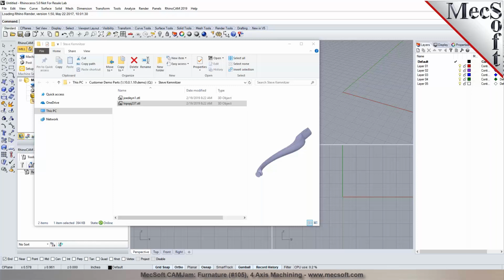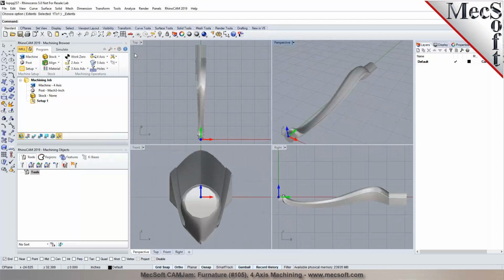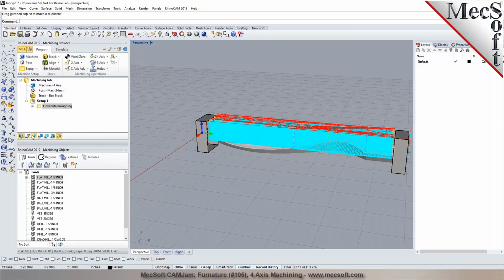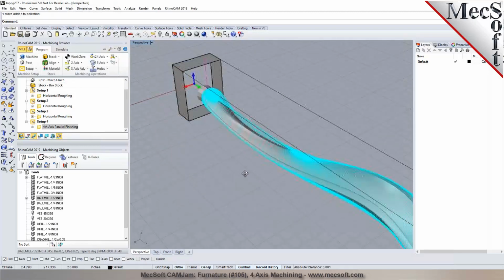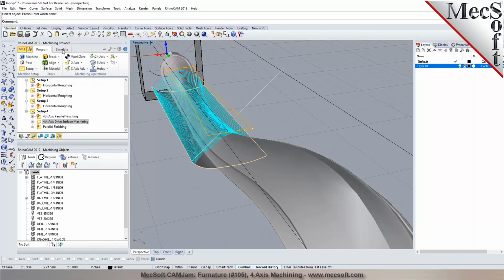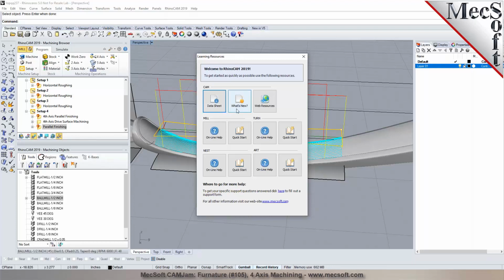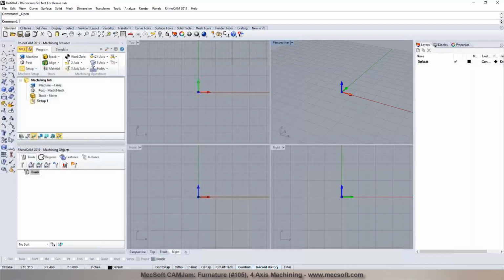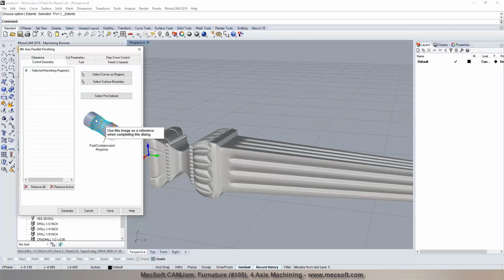CAMJam #105: 4 Axis Furniture Machining